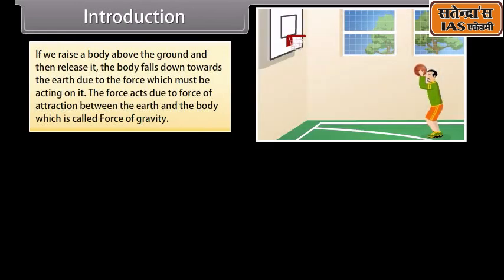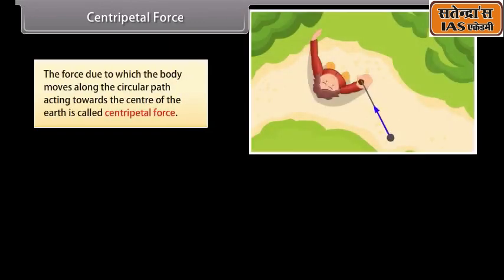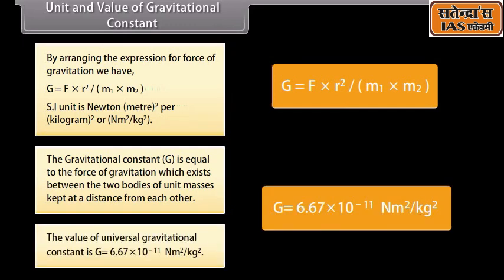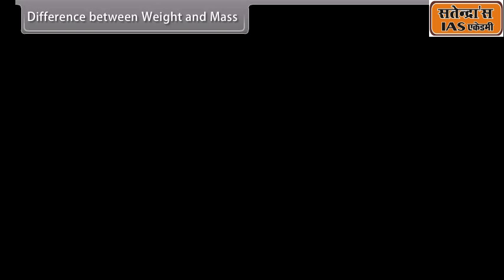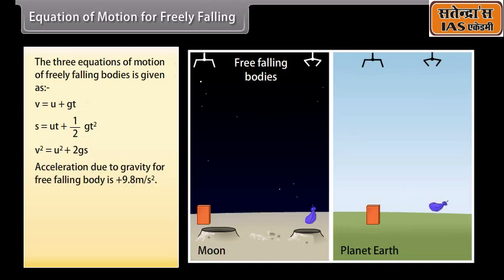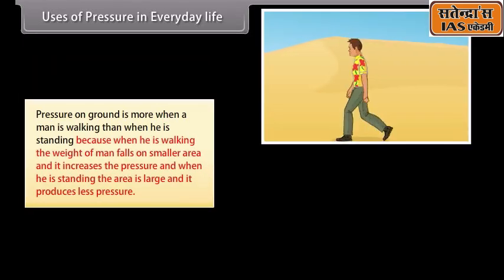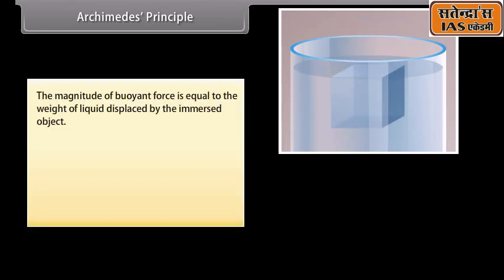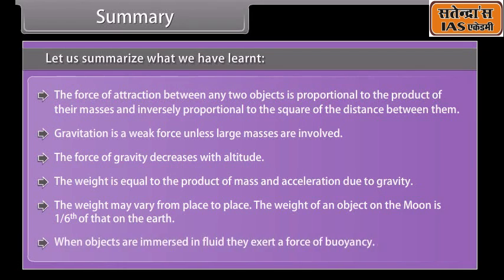GRAVITATION PART- 2 SCIENCE PYSICS CLASS -9 SATENDRA'S IAS ACADEMY GADERWARA